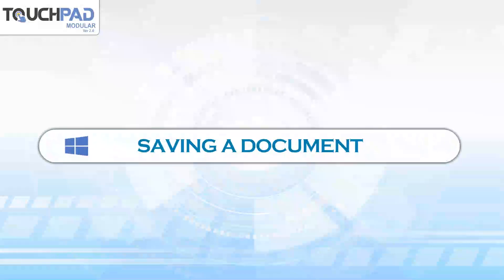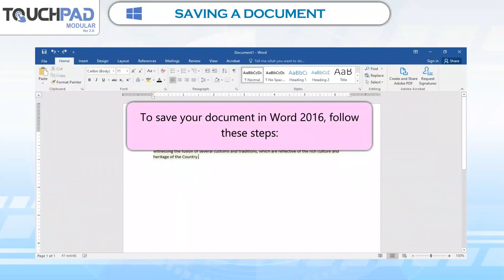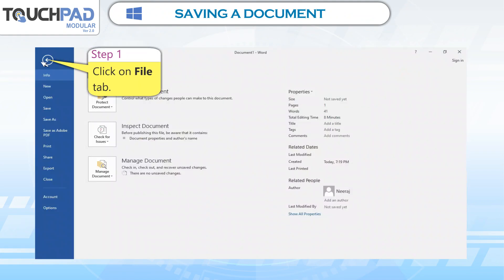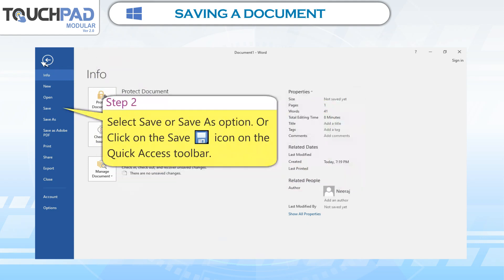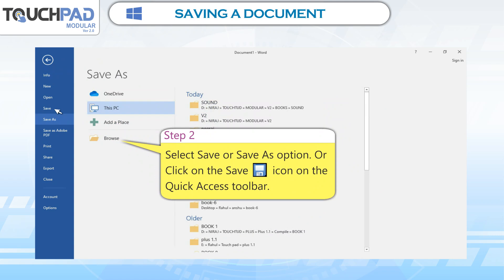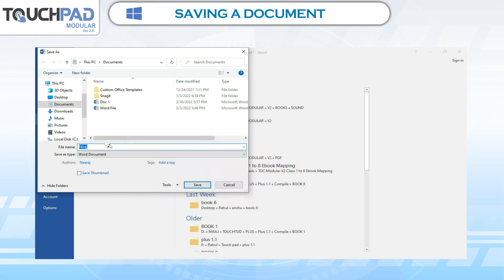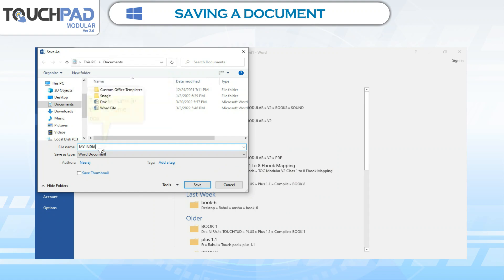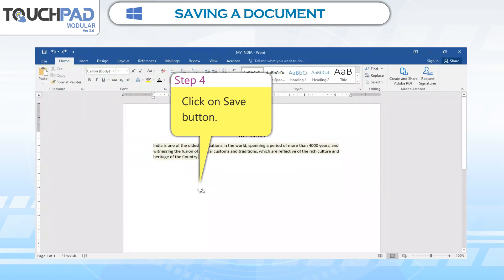𝐒𝐚𝐯𝐢𝐧𝐠 𝐚 𝐃𝐨𝐜𝐮𝐦𝐞𝐧𝐭 |𝐂𝐡 𝟎𝟑|𝐌𝐨𝐝𝐮𝐥𝐚𝐫 𝐕𝐞𝐫 𝟐.𝟎|𝐂𝐥𝐚𝐬𝐬 𝟎𝟒